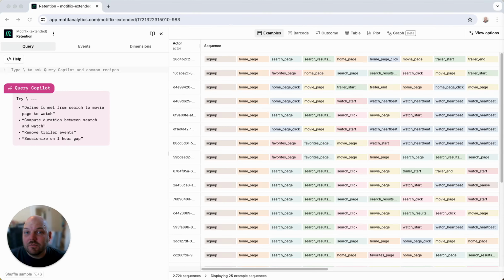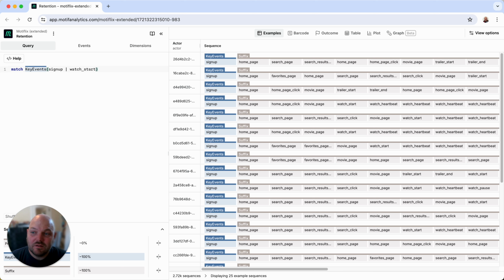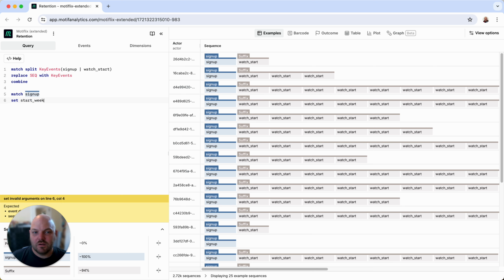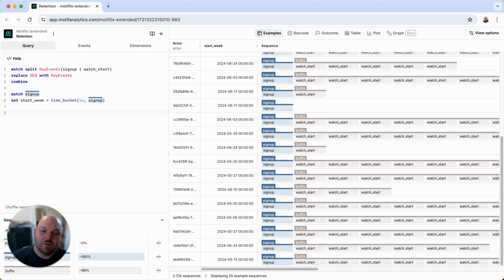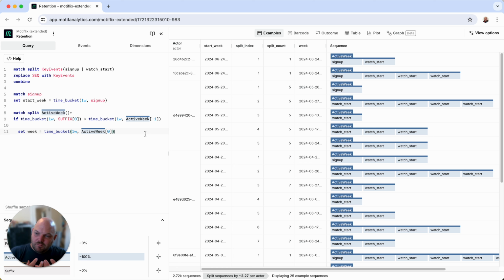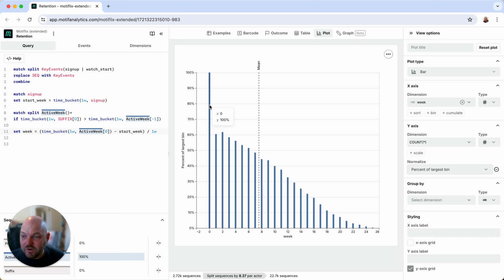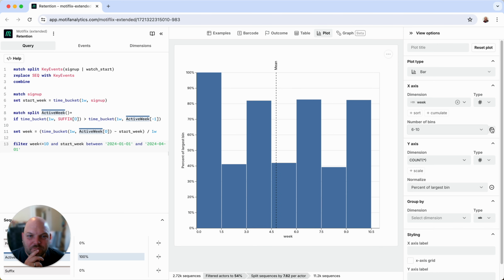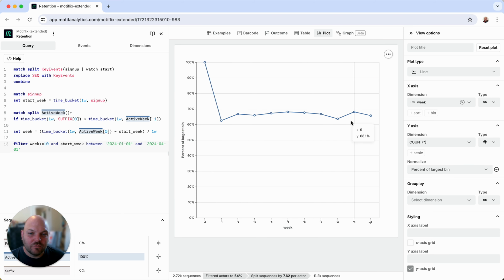Retention Guide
This example calculates weekly retention for Motiflix users.